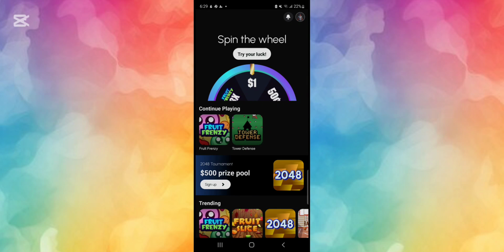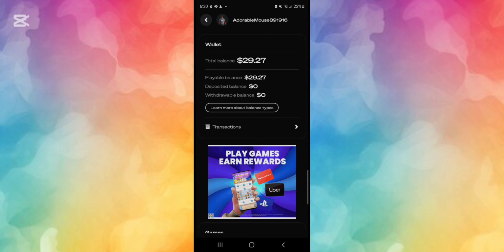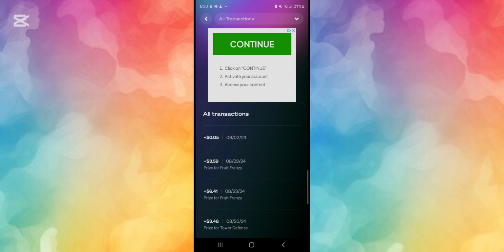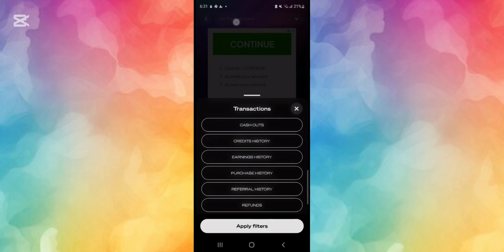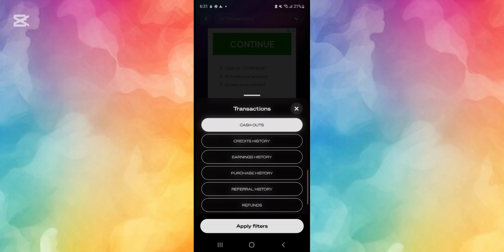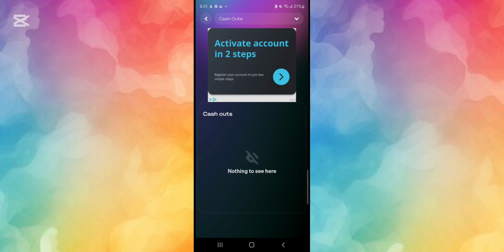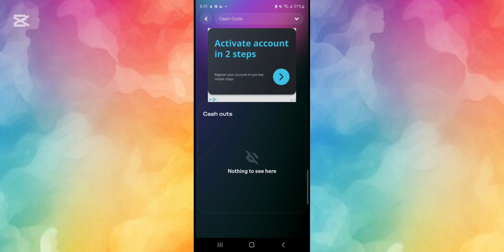How To Withdraw Money From Z League (2025 Updated Way)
Looking to withdraw your winnings from Z League in 2025? In this updated guide, we'll walk you through the step-by-step process to cash out your Z League earnings quickly and securely. Learn about withdrawal methods, processing times, and potential issues to avoid delays.